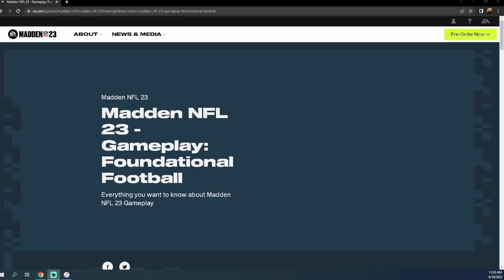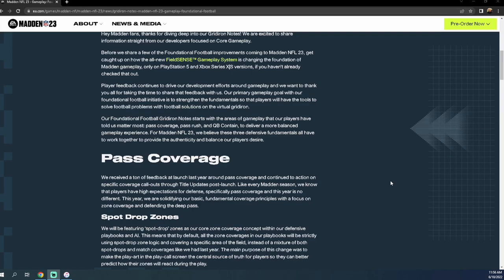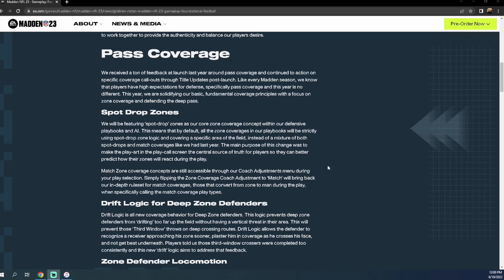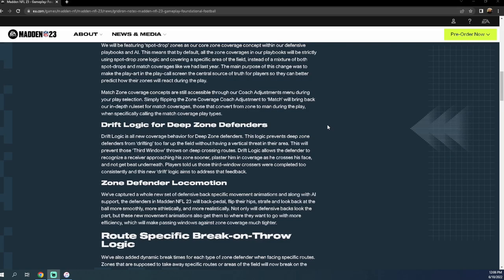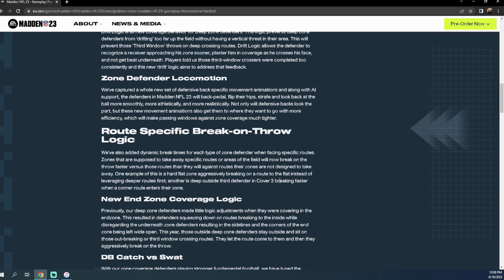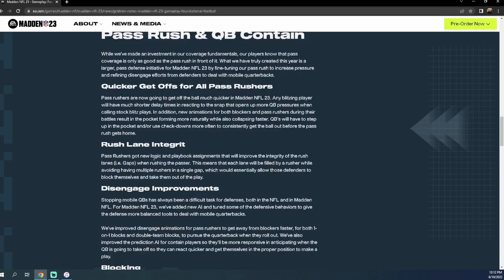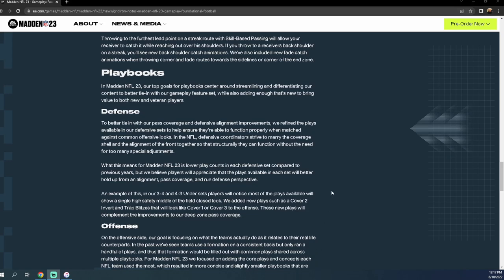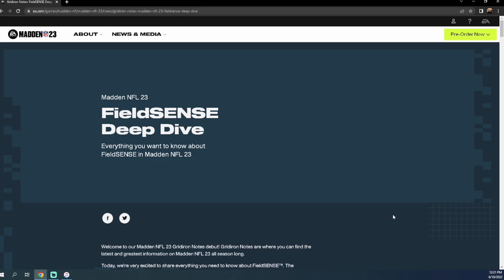Madden 23 BETA.........What You Need To Know